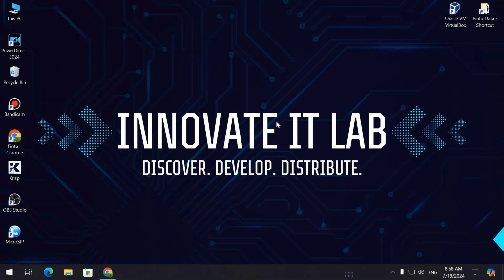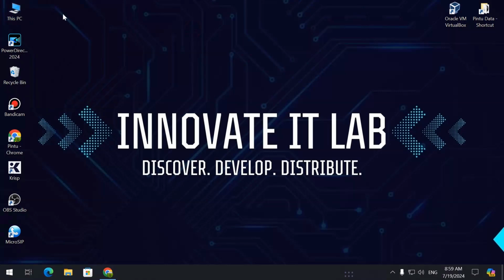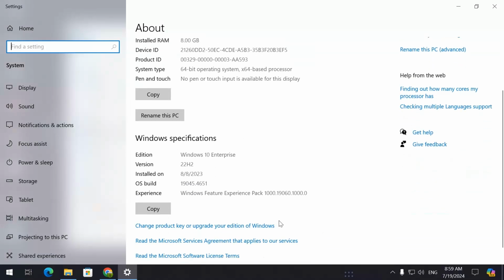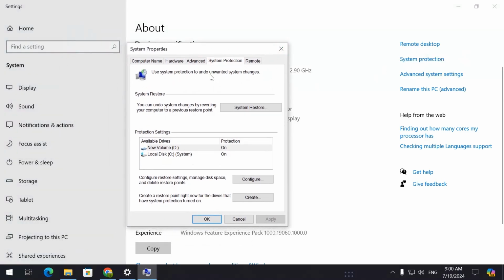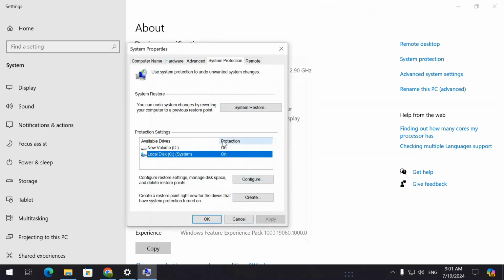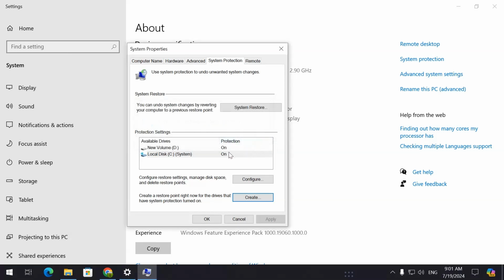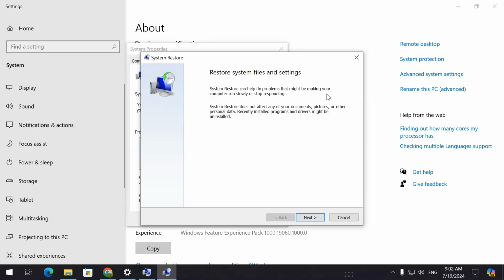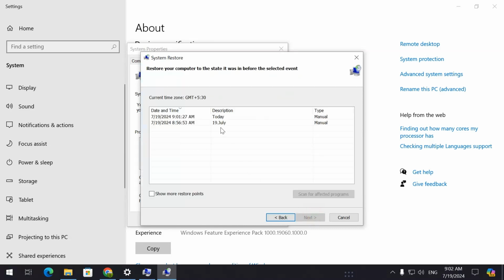How to Create a System Restore Point on Windows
Is your system not functioning properly? Worry no more! In this video, we'll show you how to create a system restore point in Windows. A system restore point can save you from unexpected issues by allowing you to revert your computer to a previous state. Follow our step-by-step guide to ensure your system can be restored easily whenever needed.

🔹 In this video, you'll learn:

What is a System Restore Point?

Understand the importance of creating restore points.
Learn how restore points can save you from data loss and system failures.
How to Create a System Restore Point:

Accessing System Properties.
Navigating to the System Protection tab.
Creating a new restore point with a custom name.
Tips for Using System Restore:

Best practices for creating restore points regularly.
Understanding the limitations of system restore.
How to manage and delete old restore points.